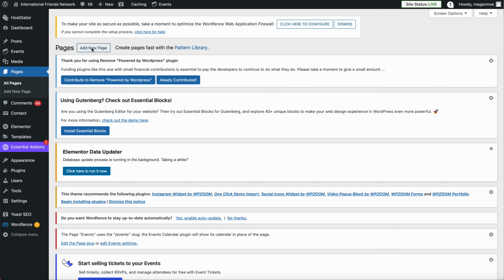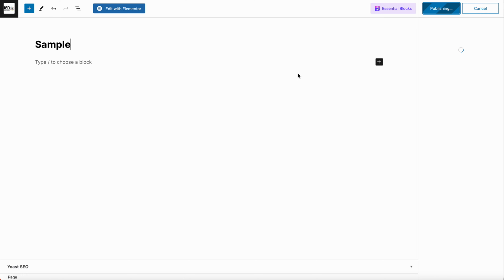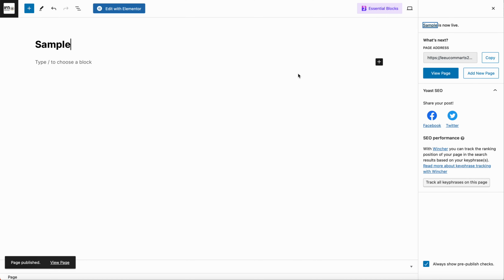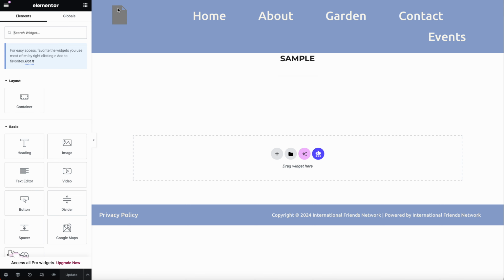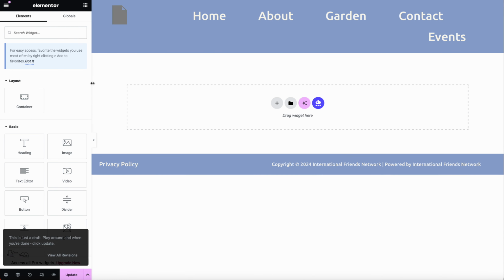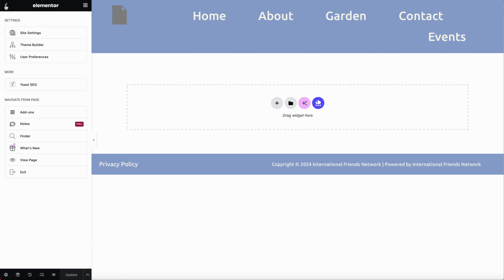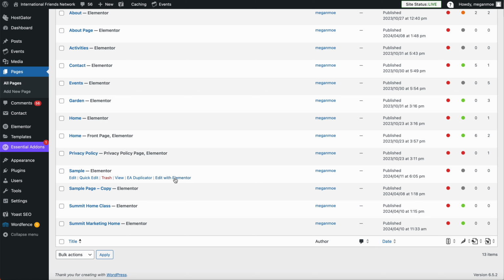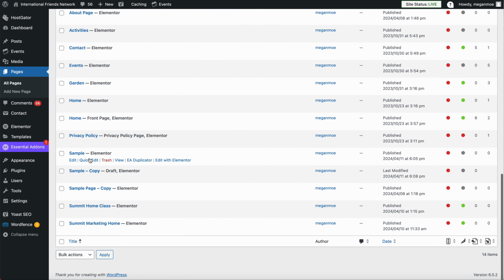Setting up Pages in WordPress Video Tutorial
Video Lecture for Lee University web design students as they create and refine their WordPress webpages using Elementor in WordPress